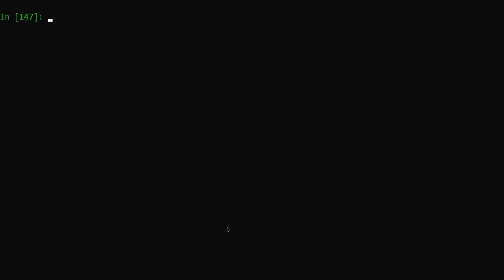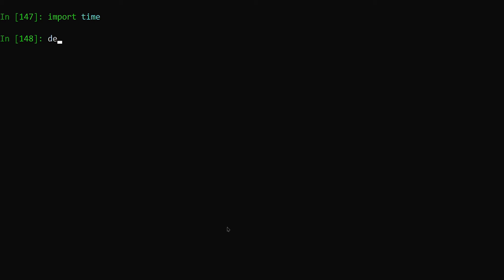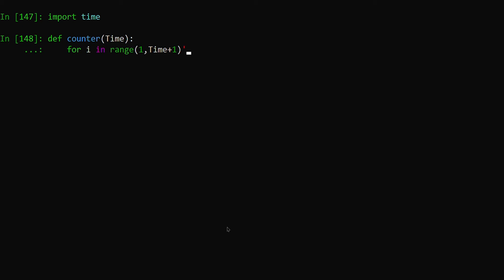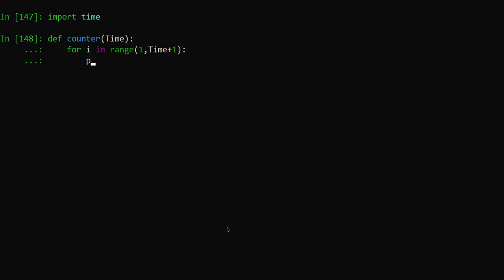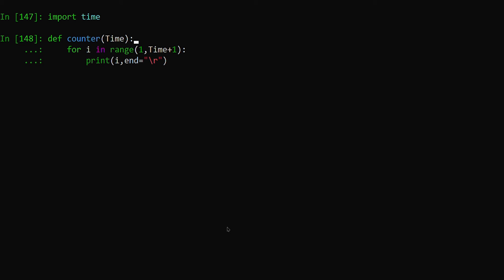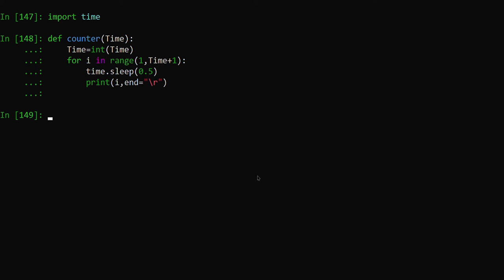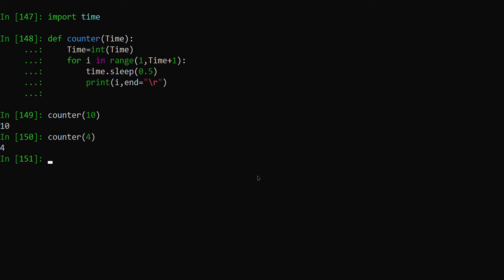An Easy Python Counter | Counter print on same place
An Easy Python Counter,